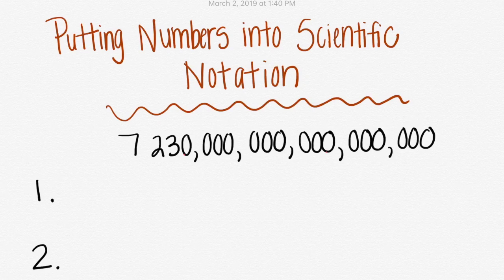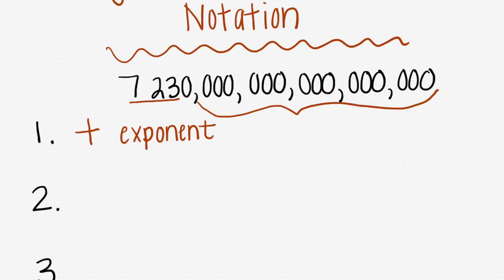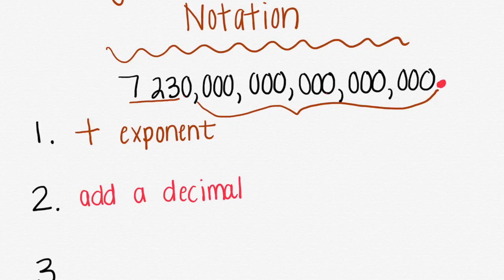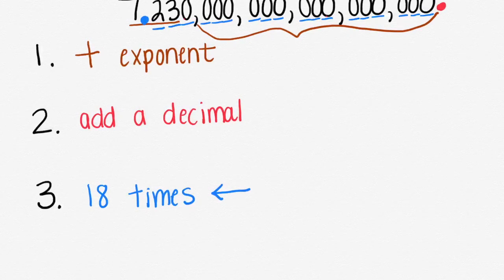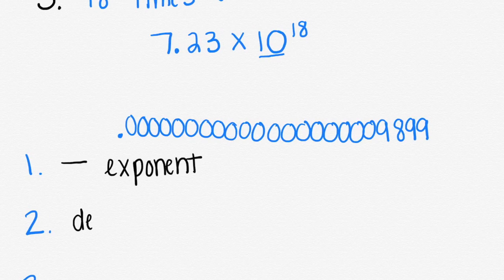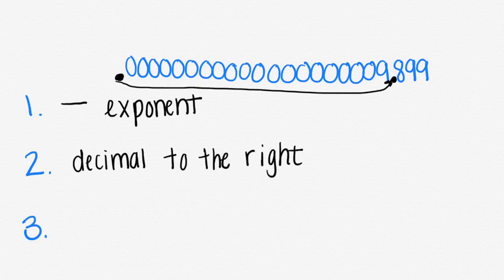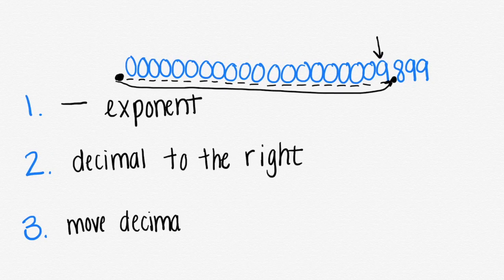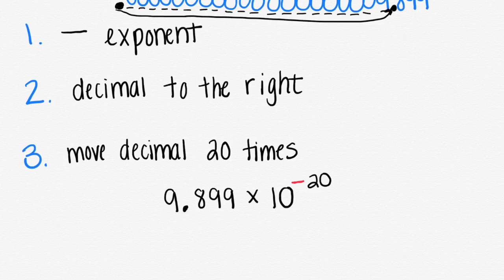Putting Numbers into Scientific Notation